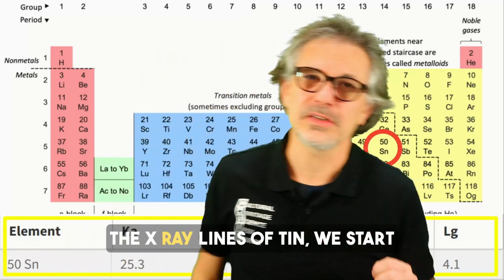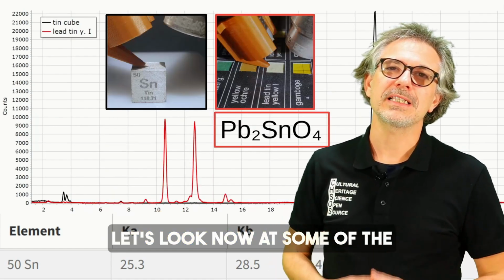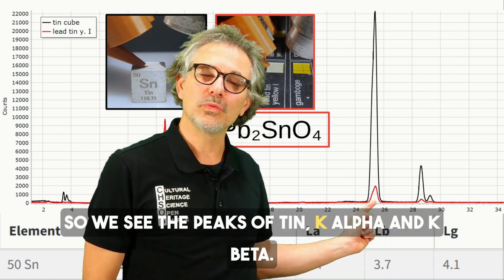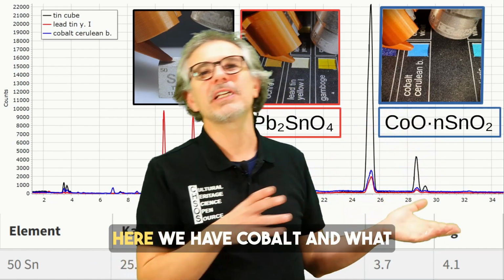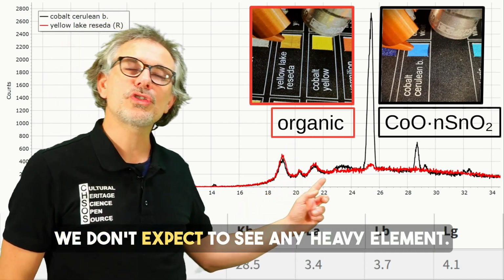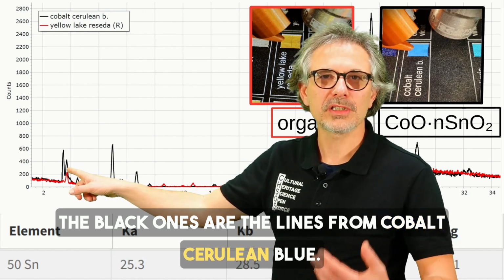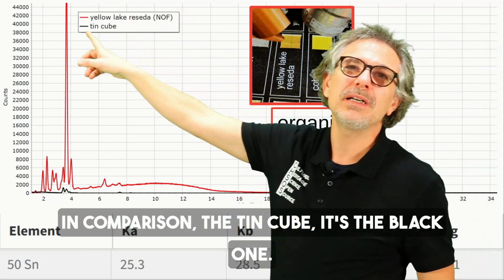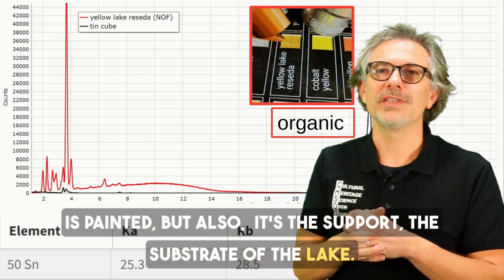XRF Spectroscopy for Art Examination TIN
This lesson explores the role of tin in pigments, from lead tin yellow to cobalt cerulean blue.  We will also explore is role in lake pigments since its use as a mordant.